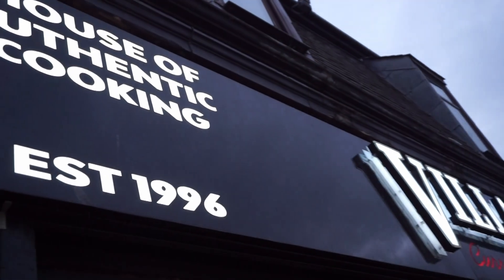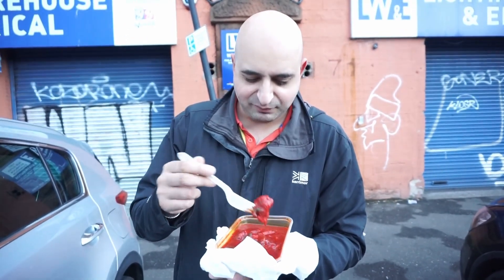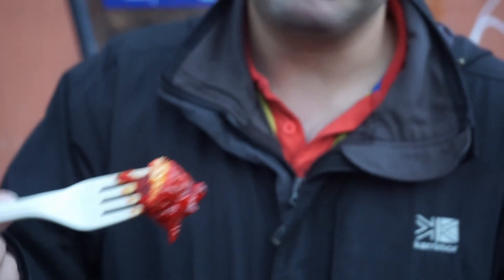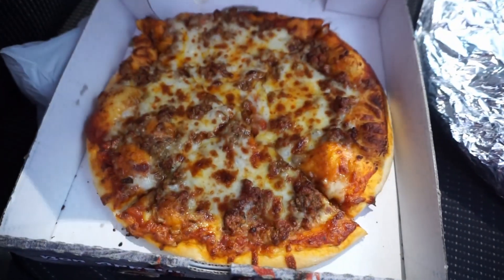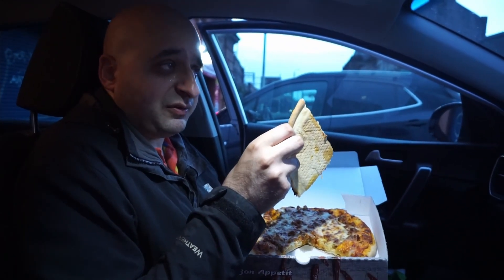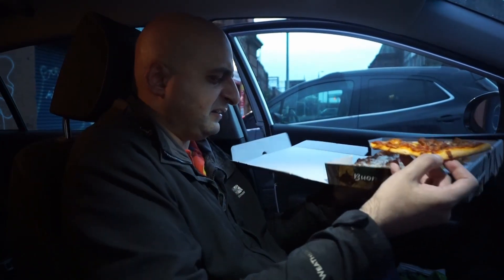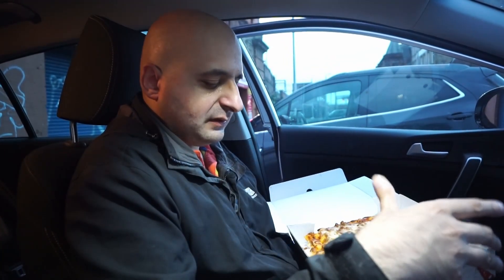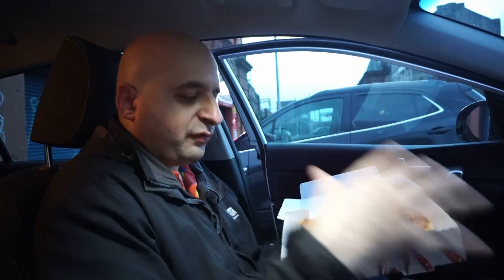Mo's Munchy Box - Village Curry House (Glasgow)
Join Mo's Munchy Box on his latest food adventure as he explores Village Curry House at 129 Nelson Street, Glasgow G5 8DZ

A curry house serving homestyle Pakistani dishes and takeaway food.

Mo takes on a spicy spicy south Indian Garlic Chicken and a spicy mince pizza to find out if the taste is worth the burn.

We also introduce you to the legendary Munchy Box, a must-try staple of Glasgow's night eating cuisine. Imagine a pizza box filled with chips, Pakora, donner kebab, naan, and even pizza, all in one place. Perfect for a late-night snack after a night out.

Mo is a foodie vlogger on a mission to review the best food the UK has to offer, from takeaways to restaurants. In this video, he delivers an honest food review and rates out of ten. Our goal is to help you make an informed decision when choosing the best places to eat.

So sit back, relax, and enjoy the mouth-watering food porn shots and our decent food ranking, showcasing the best takeaways and restaurants.